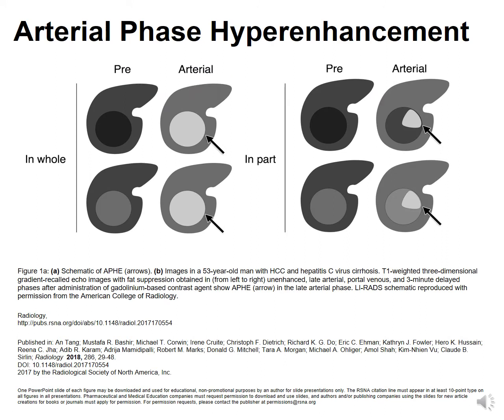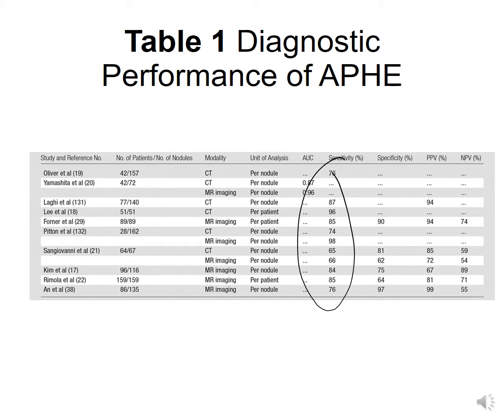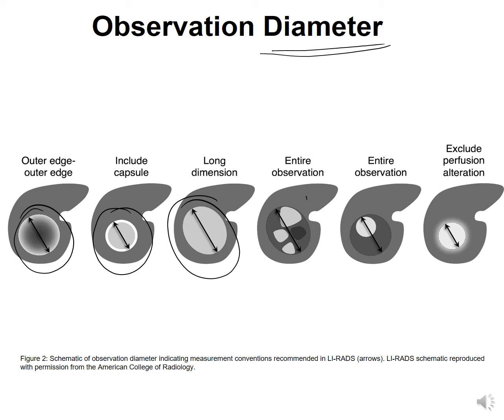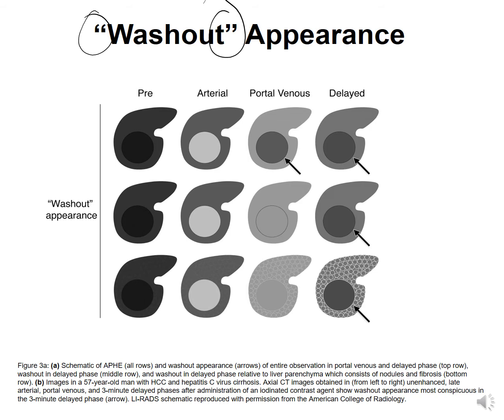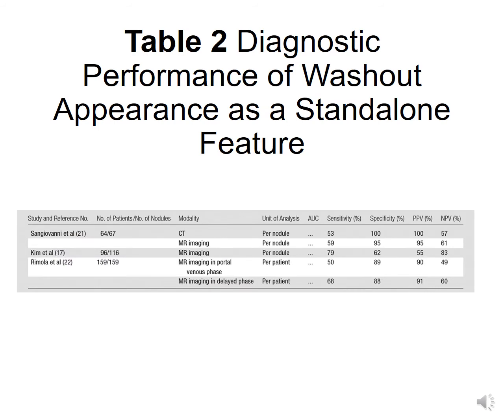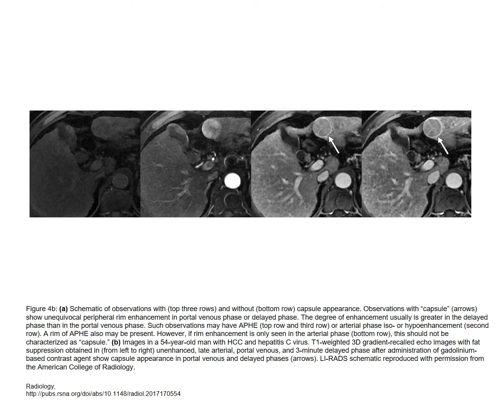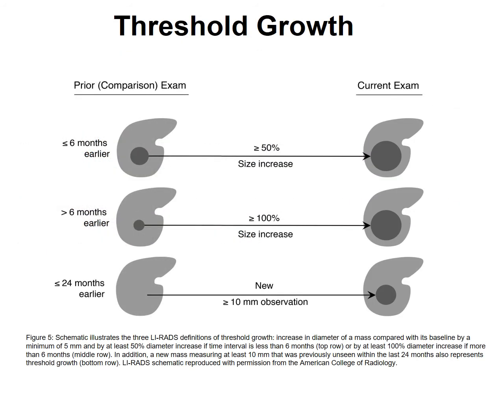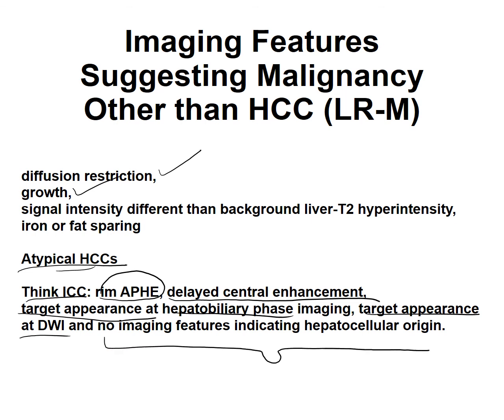LI-RADS Radiology 2018 Jan